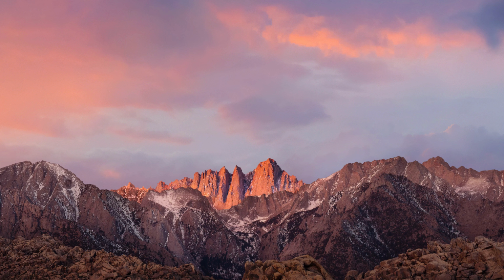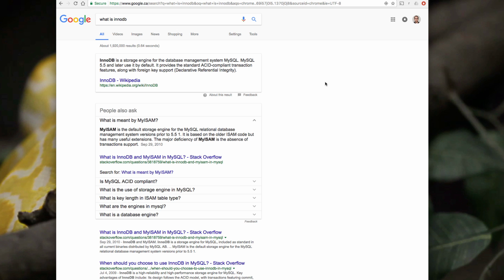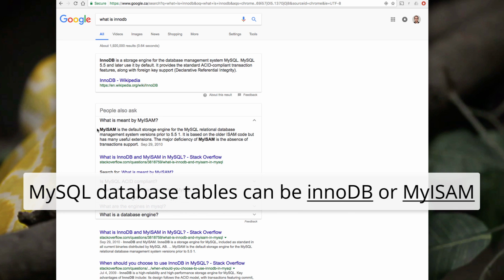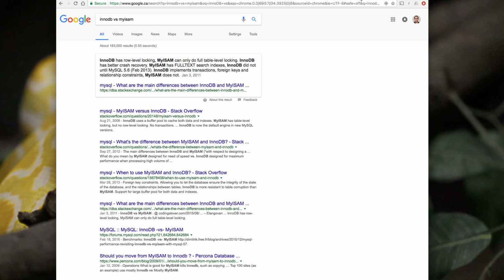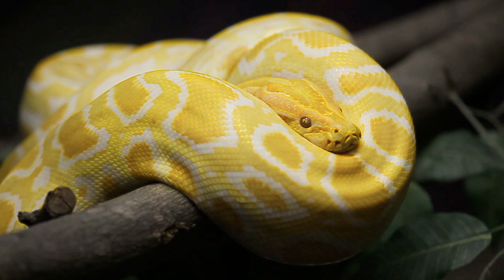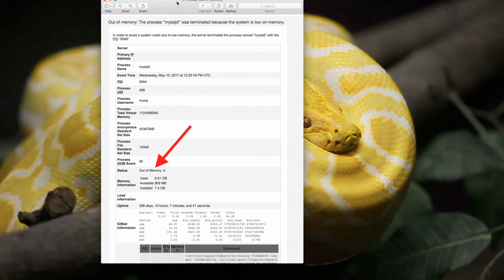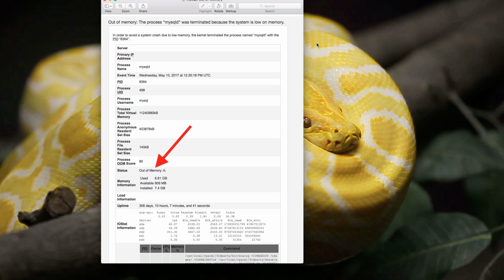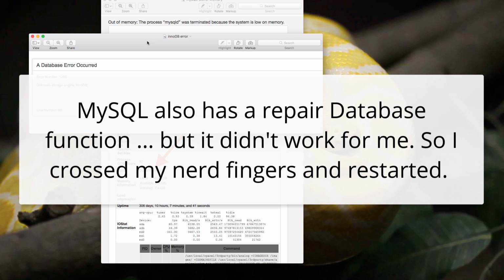Fixing Unknown storage engine InnoDB Error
Ran into a database error which in the end, was a result of an out of memory issue. So the solution was to restart MySQL.